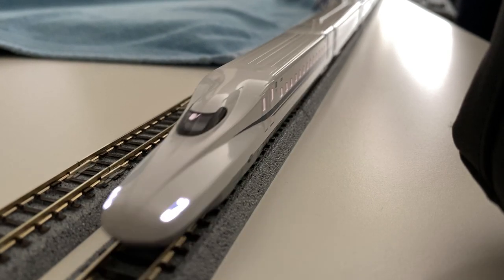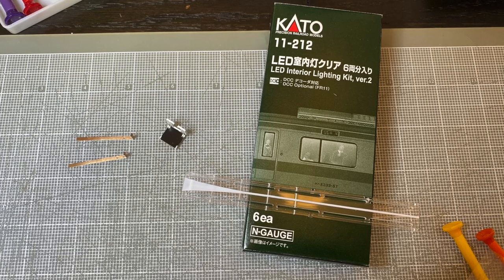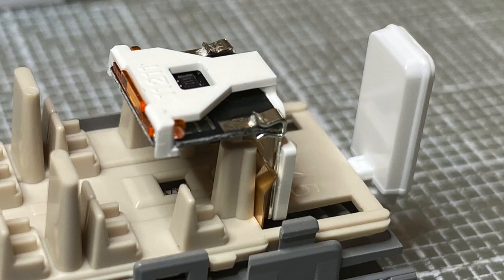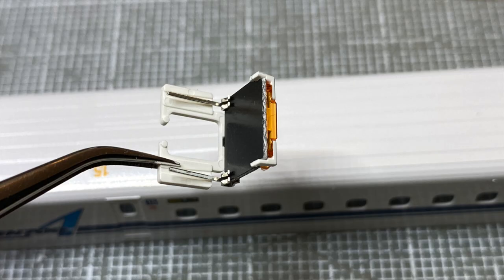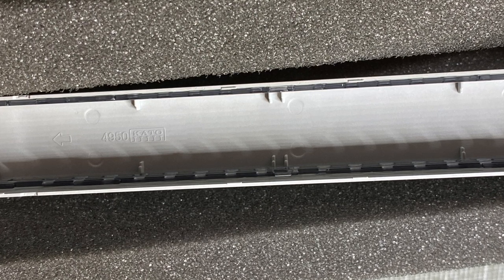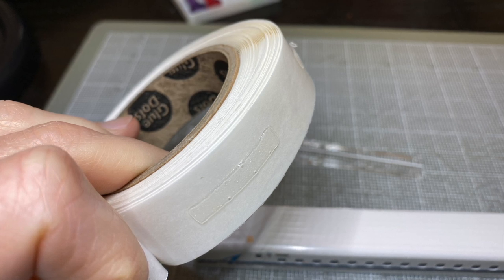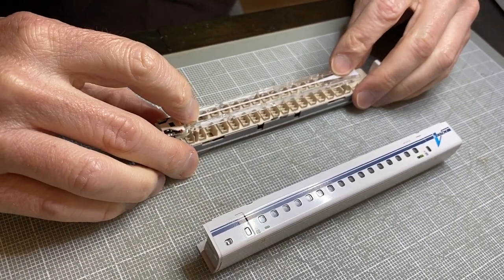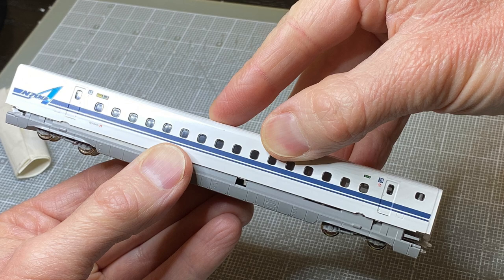Kato N Scale LED Lights!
A detailed guide on how to install n scale Kato LED interior lighting kits.

Check us out on IG - @nscalewunderland

And check out n scale wunderland!